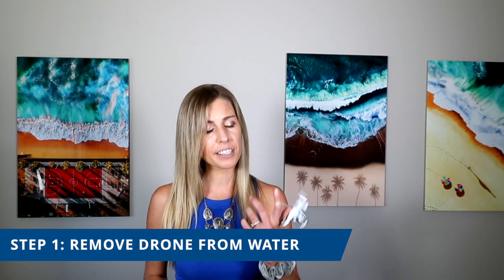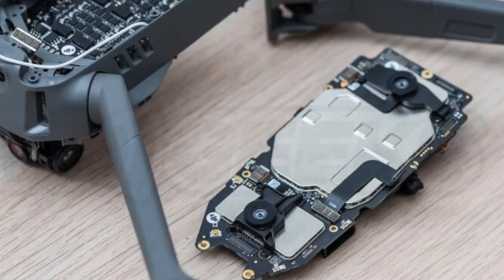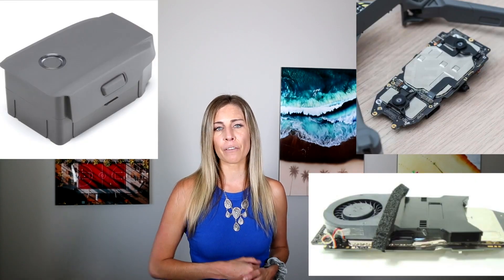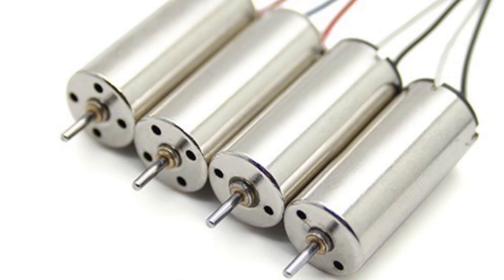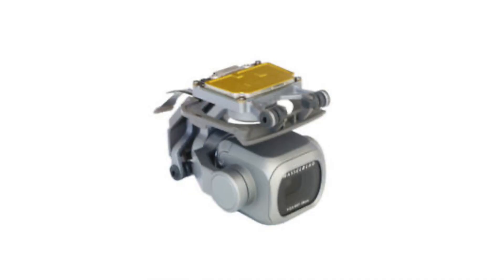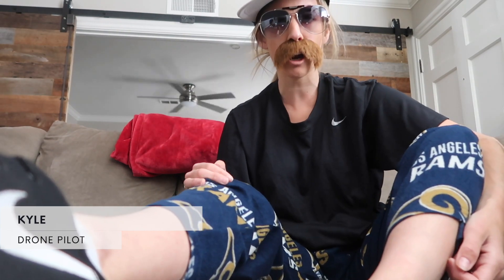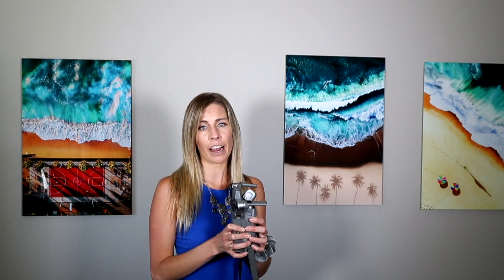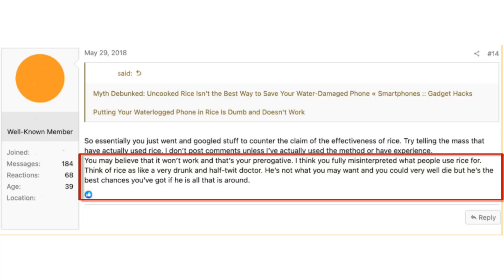What To Do If Drone Falls in Water or Drone Takes A Swim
Losing your drone to a body of water can be the kiss of death,  but it’s not always the case. Most drones are not built to be water-resistant. However, there are several steps you can take to saving your drone from water damage if you can recover it in time. Keep watching to learn more about what you should know if your drone falls in the water and what steps you can take to rehabilitating your poor little dude before it sustains serious water damage.

Click on the timestamps below if you want to jump to a certain part in the video.

0:00 Intro
1:48 What to do when drone falls in water
4:24 Locate off switch and drone batteries
4:35 Drone batteries explosions
4:51 Disposing batteries
4:59 Check main board and circuitry
5:38 Check drone's motors for damage
5:59 Check drone's gimbal assembly for damage
6:08 Corrosion on drone gimbal
6:39 Drone camera damage
7:25 flush water out of drone
7:49 salt water in drone
8:07 rinsing a drone with fresh water
8:31 drone raw rice method
8:52 putting a hair dryer on drone
10:01 when to take drone out of rice
10:48 drone warranty
10:51 DJI care refresh
11:12 drone insurance

Links to drones:
Mini 2 with Fly More Kit
Mavic Air 2
Mavic Air 2 with Fly More Kit
Mavic 2 Pro
Mavic 2 Pro Fly More Kit
Phantom 4 Pro v2.0